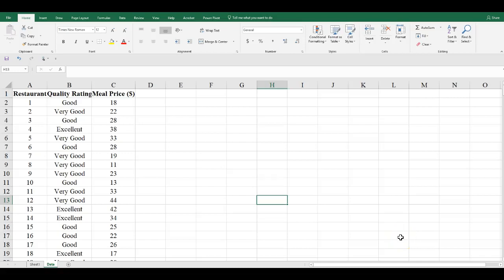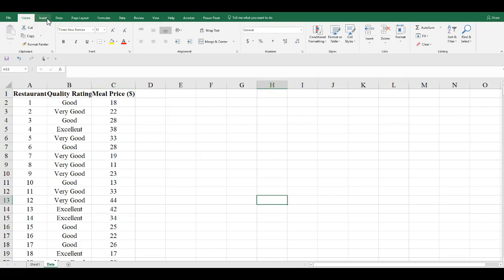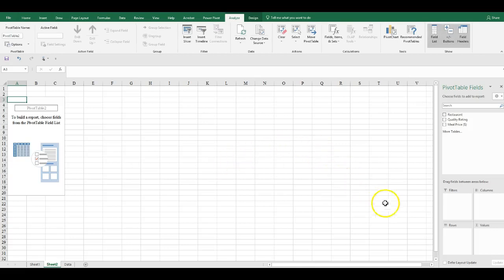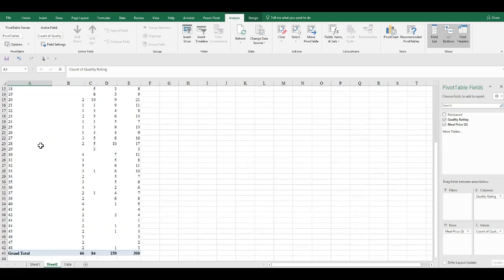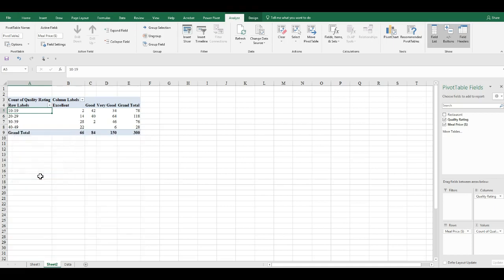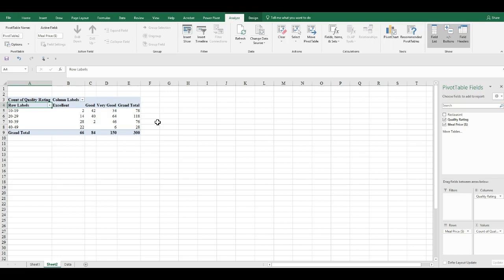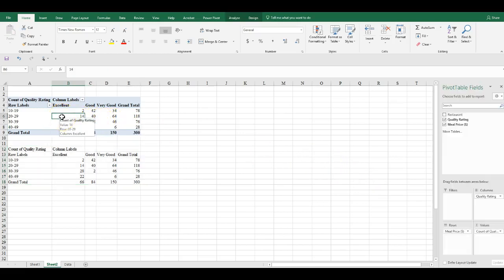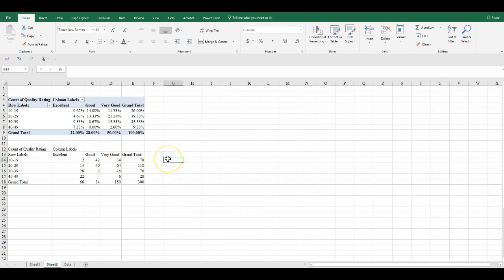Pivot Table Crosstabulation Example